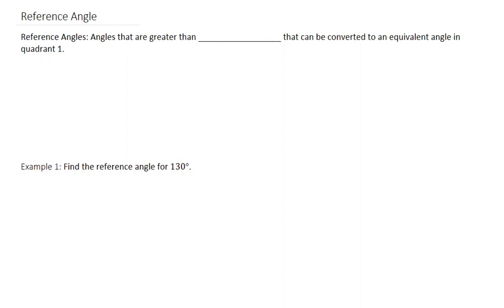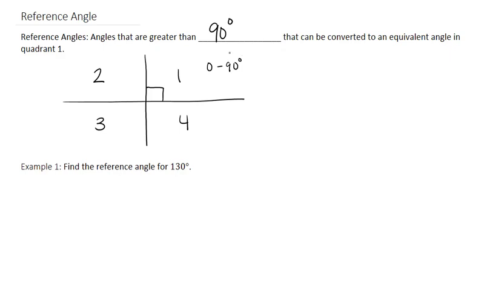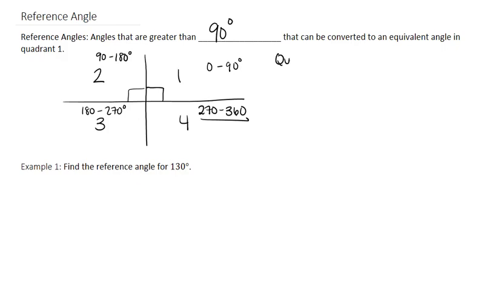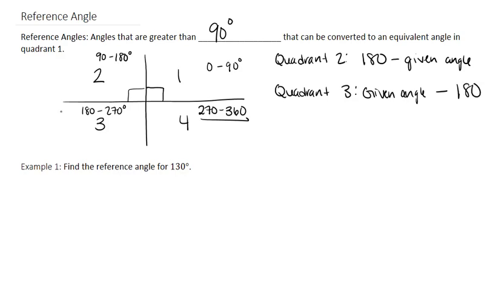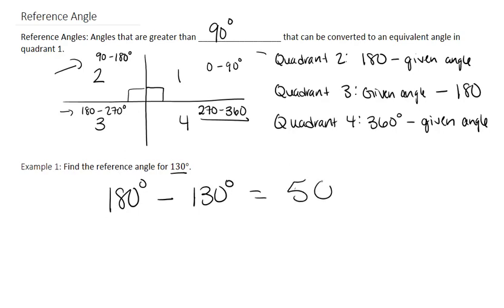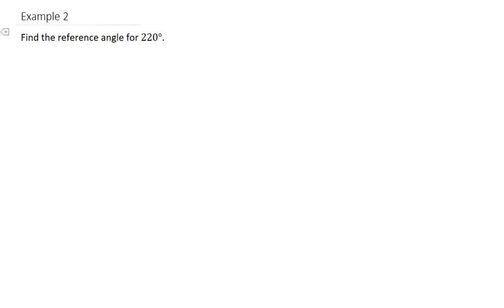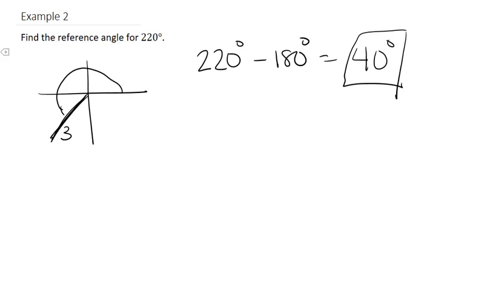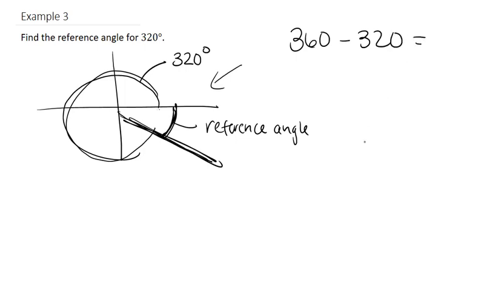Technology MAP 117 Reference Angle